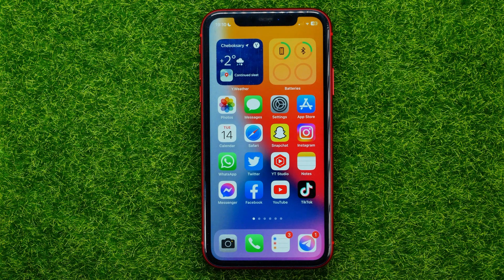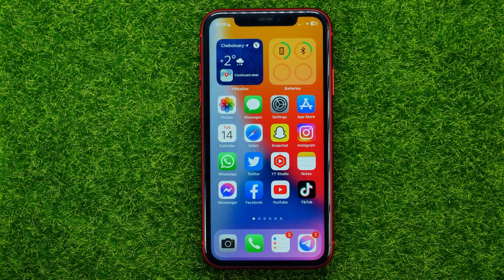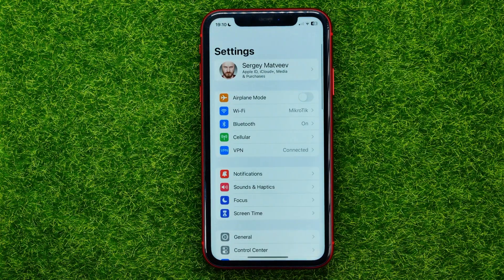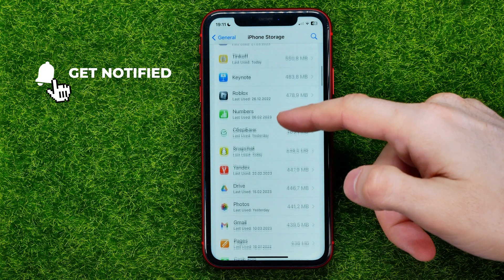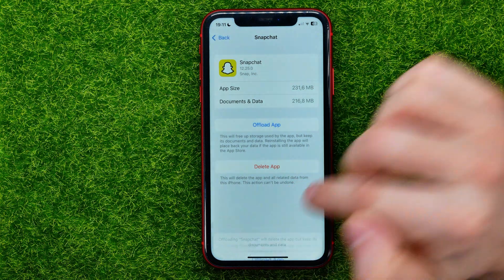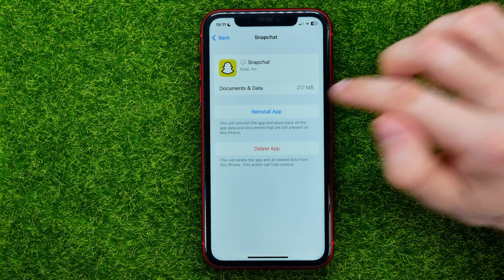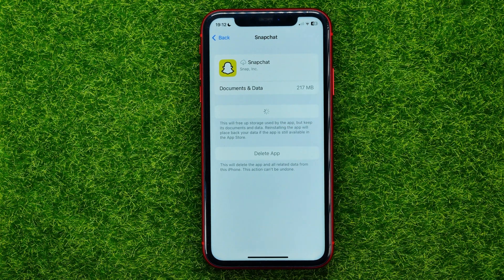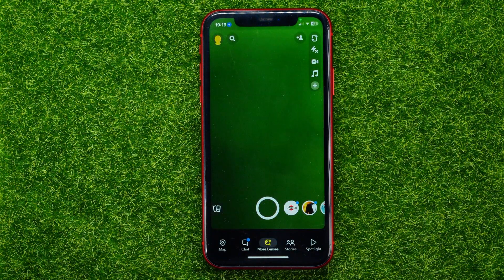How to Fix Friend Request Not Showing on Snapchat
If you are looking for a video about how to fix friend request not showing on snapchat, here it is!
In this video I will show you how to fix snapchat not adding friends. Be sure to watch the video to the very end.

00:00 - Intro
00:25 - How to fix friend request not showing on snapchat